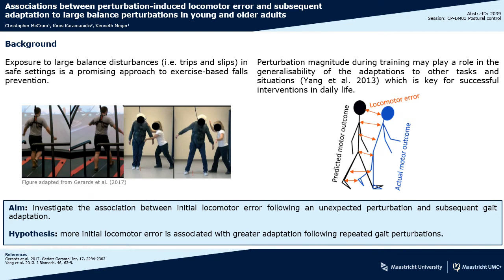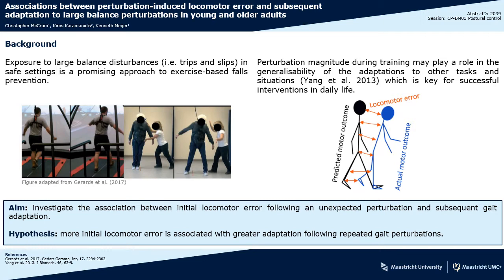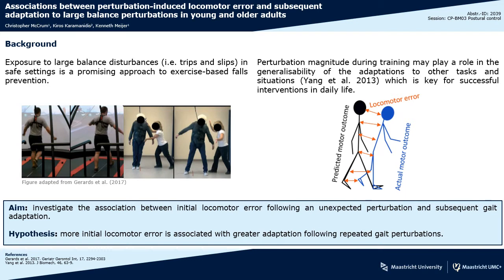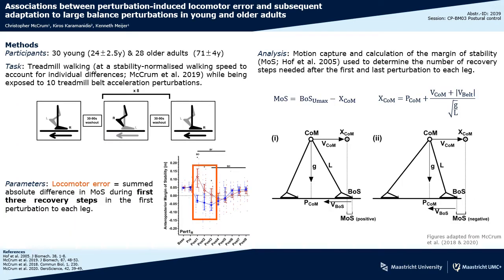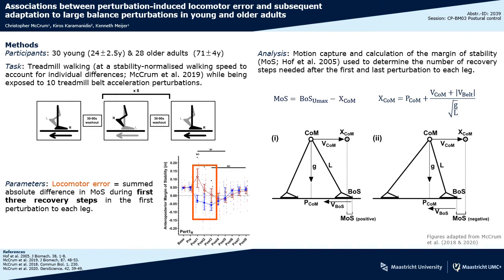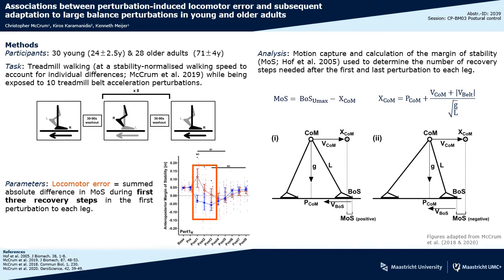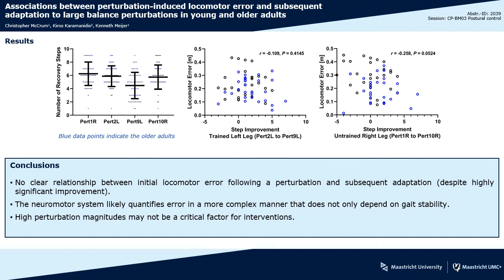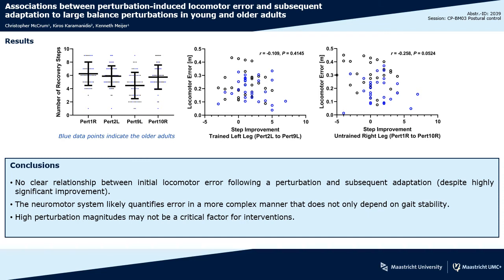ECSS 2020 Online Poster Pitch McCrum Perturbation-induced locomotor error and subsequent adaptation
My 3 minute presentation for my online poster at the ECSS 2020 Online Congress, titled:
"Associations between perturbation-induced locomotor error and subsequent adaptation to large balance perturbations in young and older adults"
The Poster had the abstract ID: 2039 and was presented in session: CP-BM03 Postural control